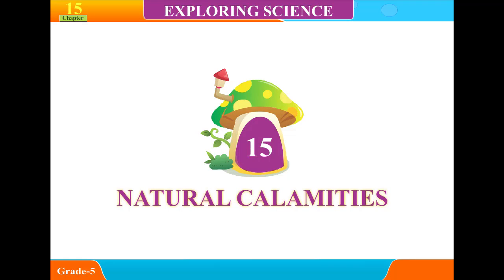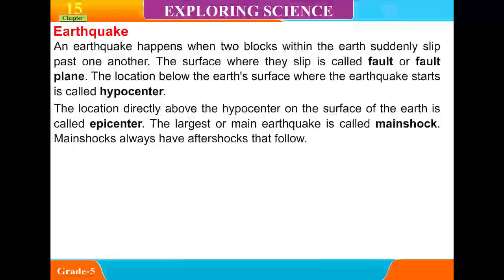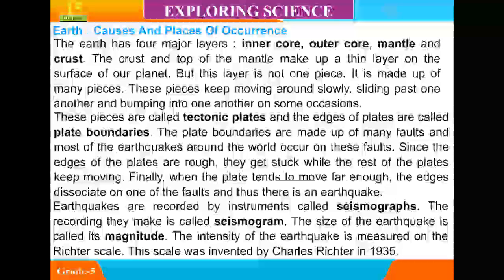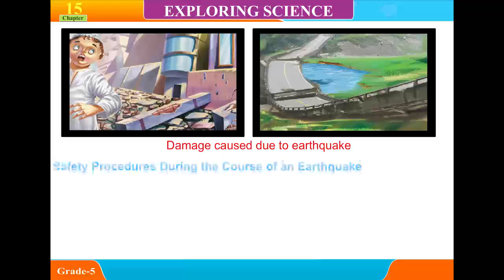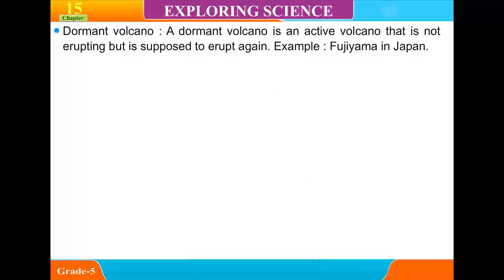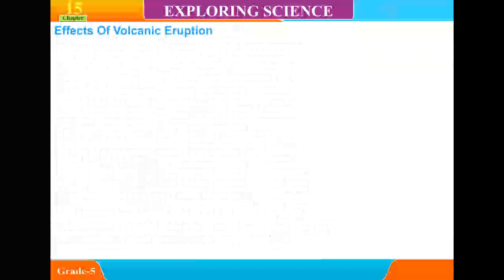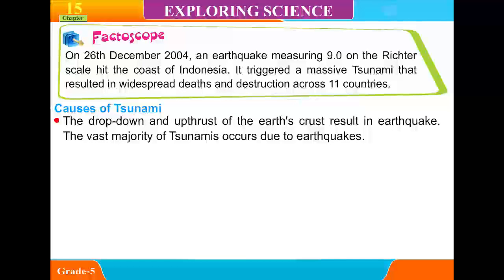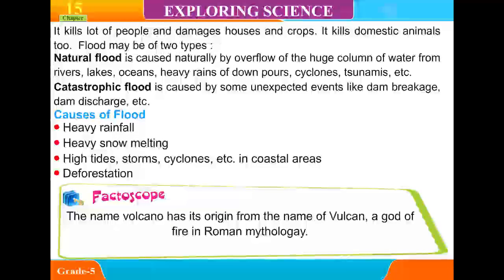Explore Science ,class 5,Unit I, 15-01 Natural Calamities